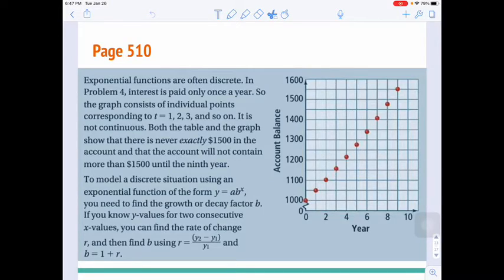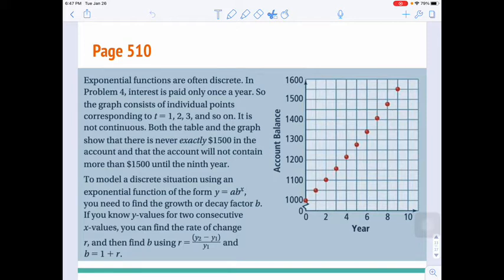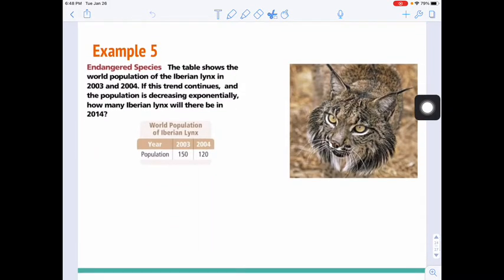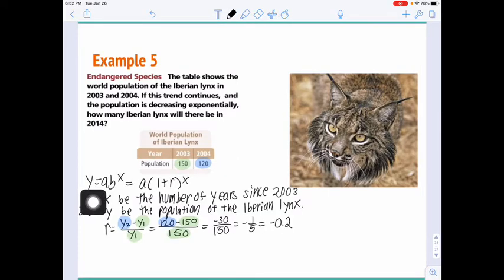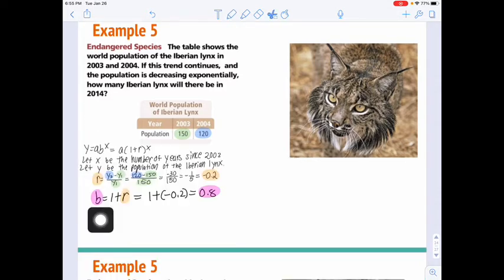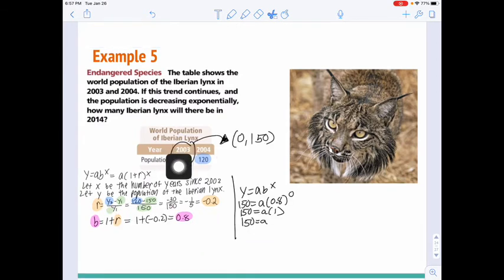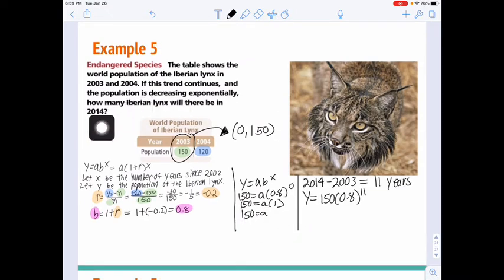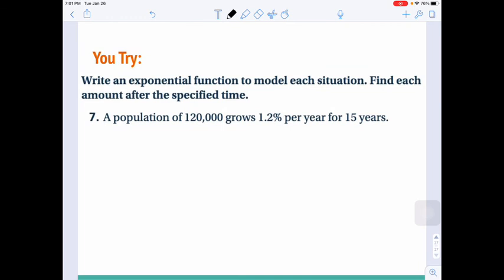7.1 Ex 5 Math 3